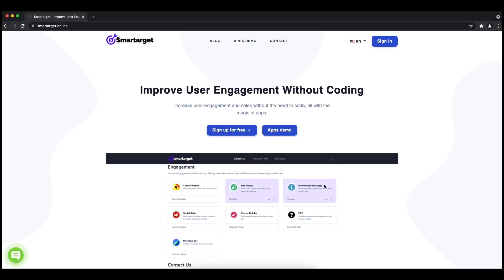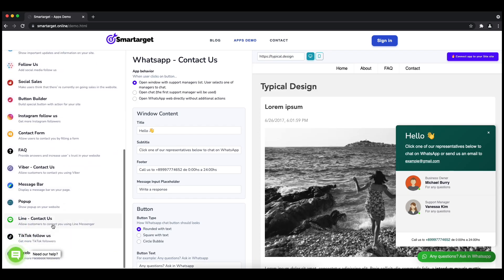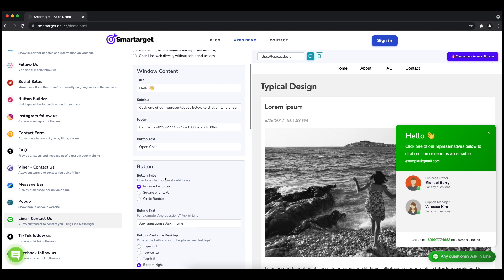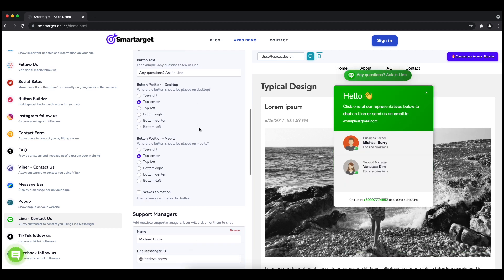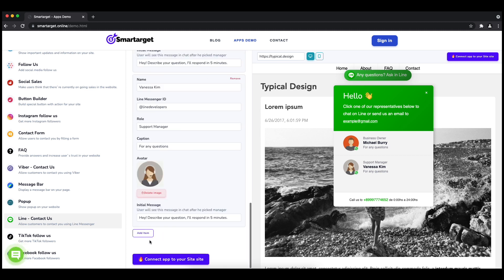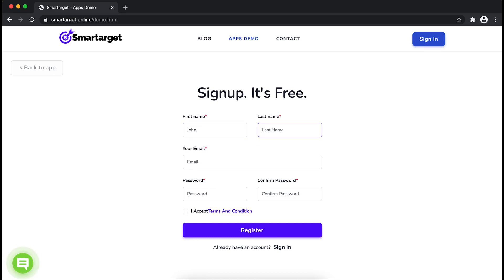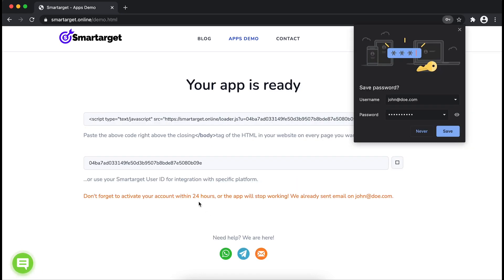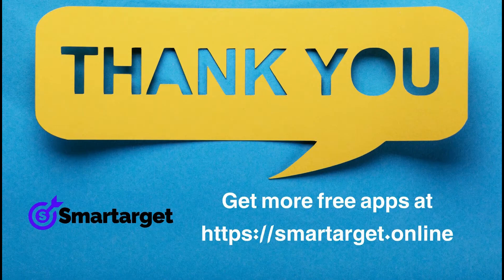Line Contact Us for Rocketspark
By using Smartarget you can allow customers to contact you using Line.